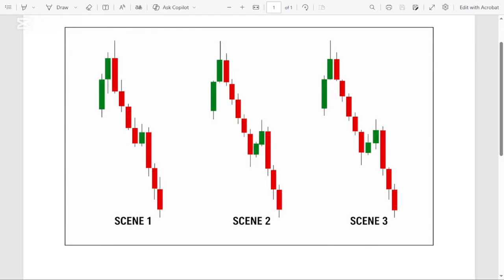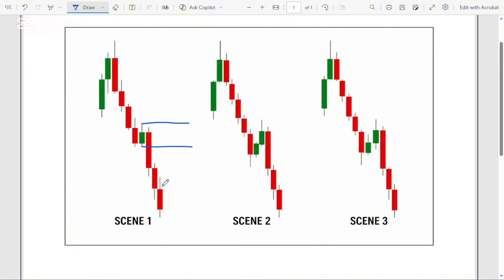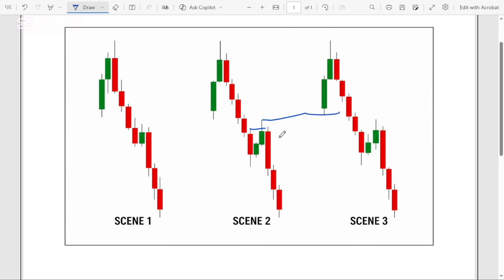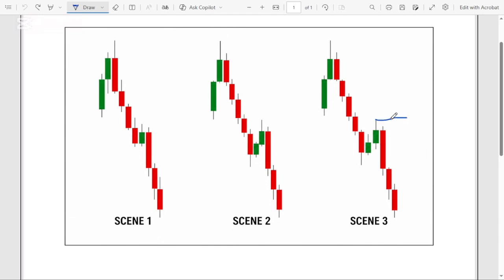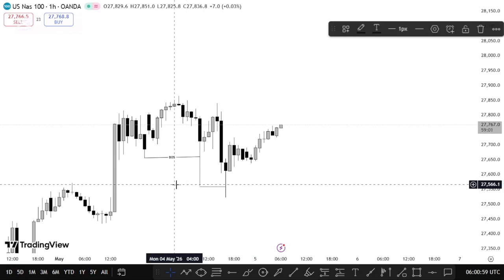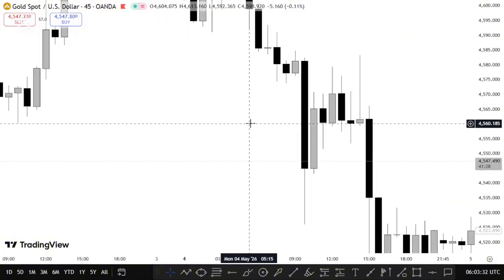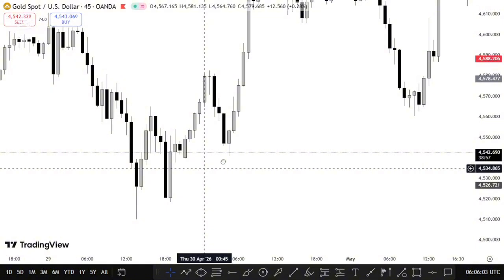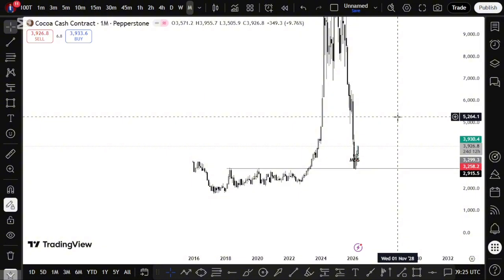This is The Only Order Block Strategy That Actually Works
I am not a financial advisor. The information shared on this channel is for educational and informational purposes only and should not be considered financial advice. Before making any trading or investment decisions, you should conduct your own research and consult with a qualified financial professional. By using this content, you agree that any actions you take are at your own risk, and I am not responsible for any losses or outcomes resulting from your decisions.

WhatsApp (No calls please only chat)